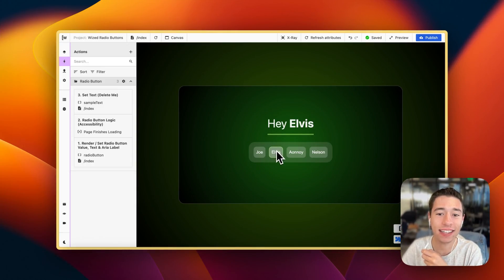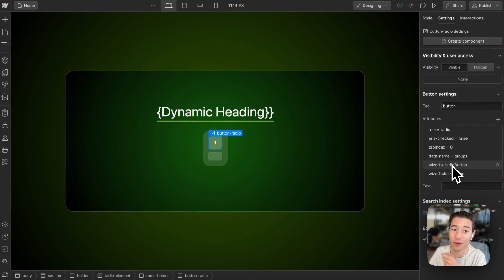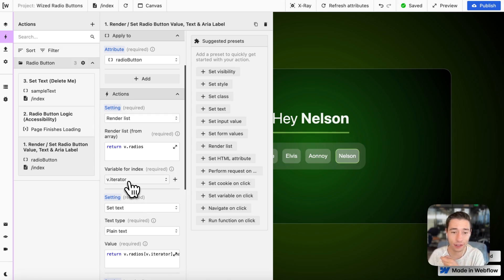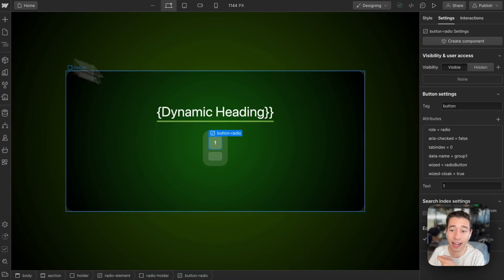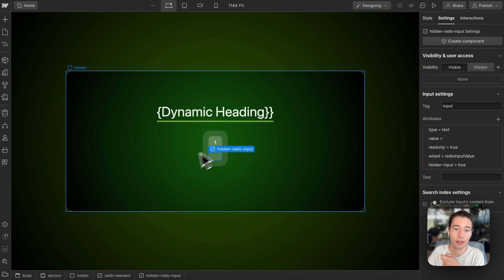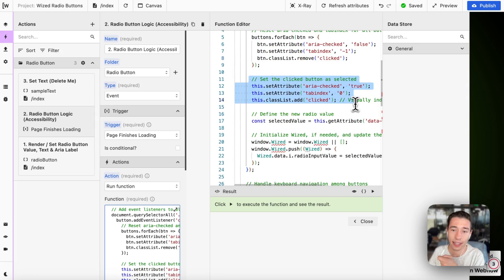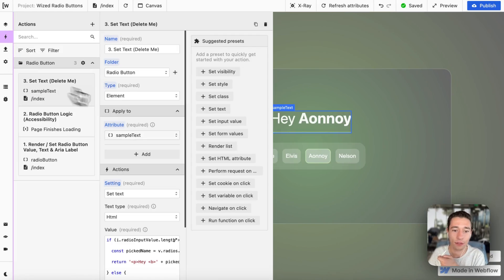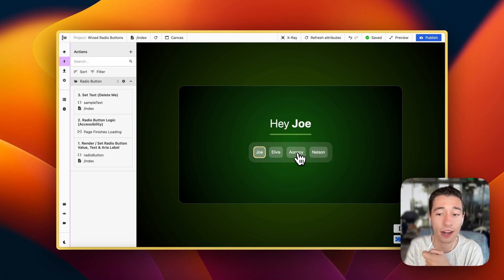Dynamic Radio Buttons in Wized & Webflow (Fully Accessible!)